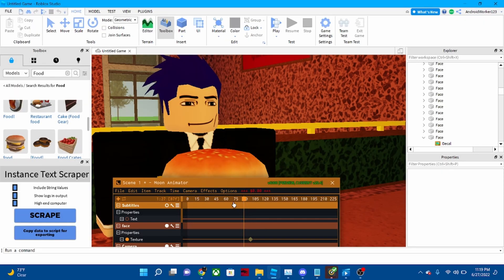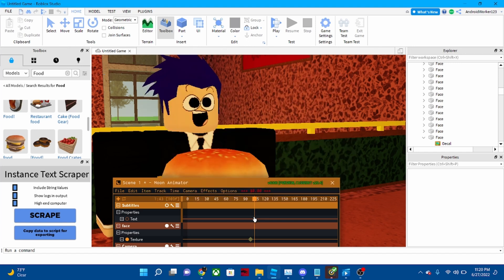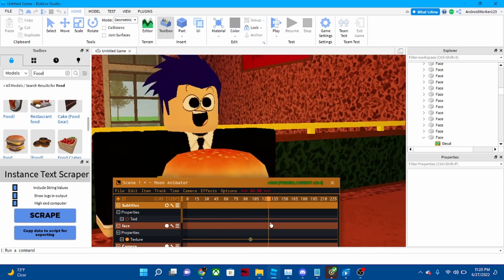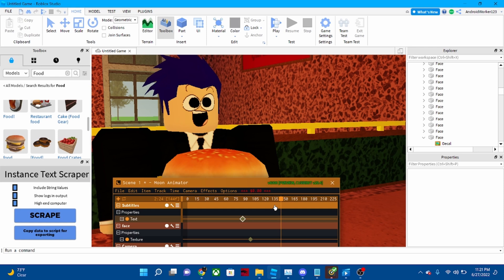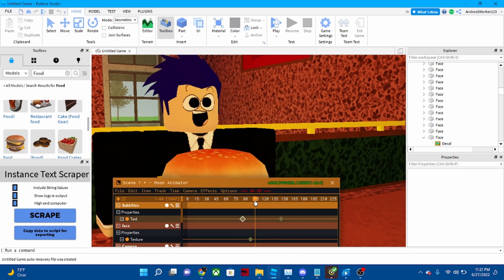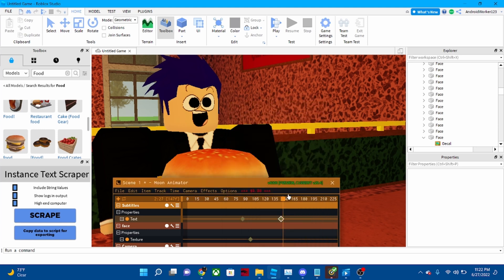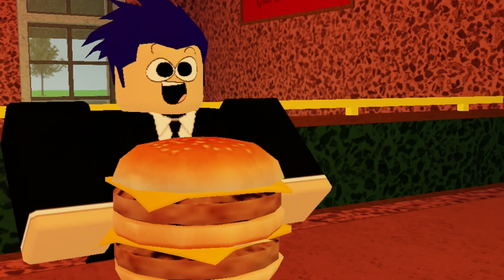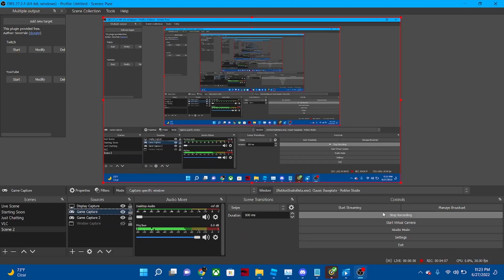How to Add Subtitles In Roblox Moon Animator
this tutorial will show you How to add Subtitles/Text in Moon Animator

Chapters:
0:00 Intro
0:45 Adding Subtitles Track
1:17 Adding Subtitle Keyframes
1:51 Adding Text
2:19 Ending Subtitles
3:06 Conclusion